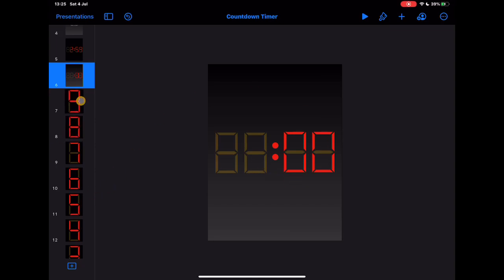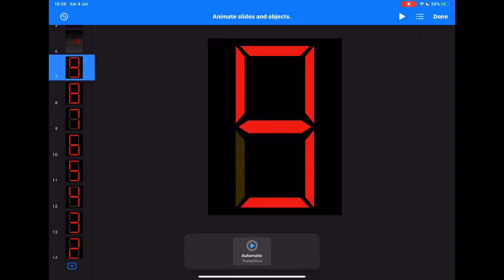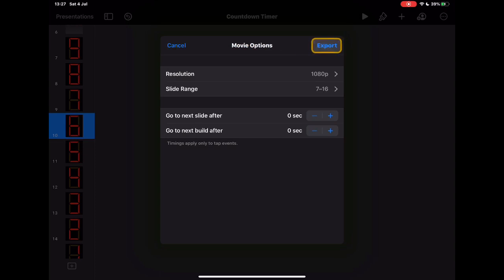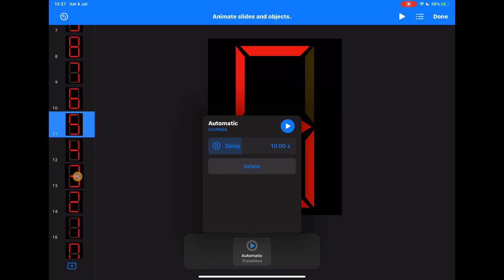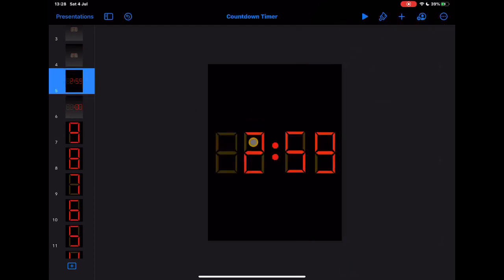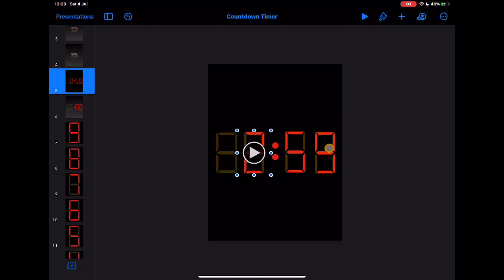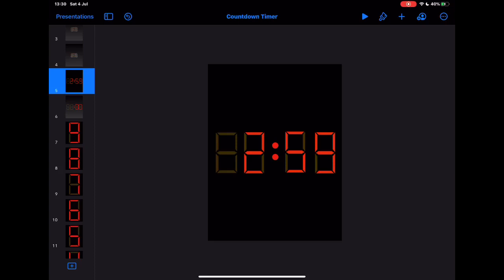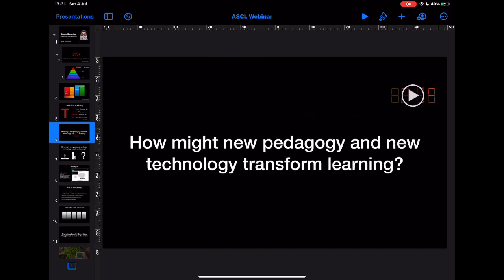Keynote Tips: How to make your own countdown timer to add to presentations (iPad Tutorial 2020)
Ever wanted a countdown timer in your Keynote so learners know how long they have on an activity?  In this video we show you how to make your own so you can add it to any presentation.